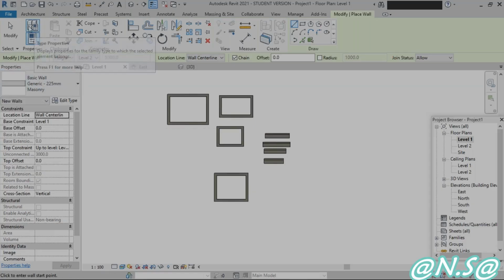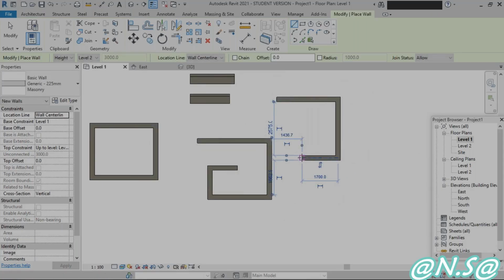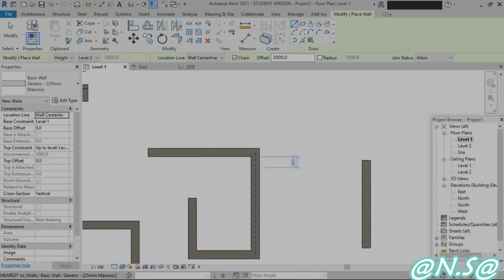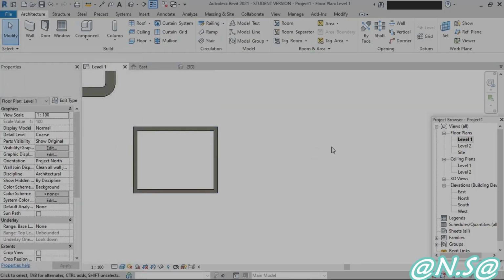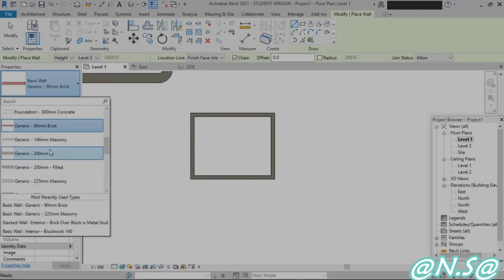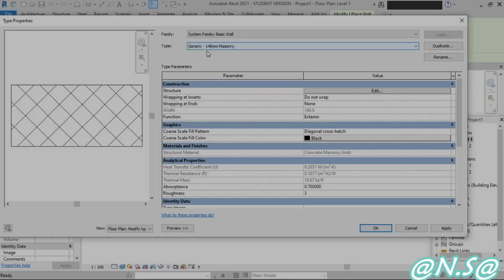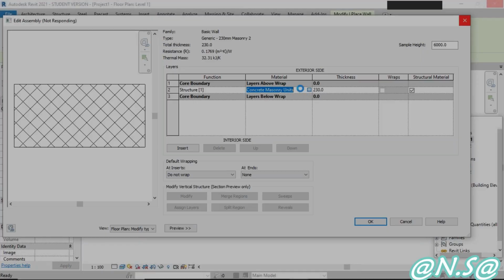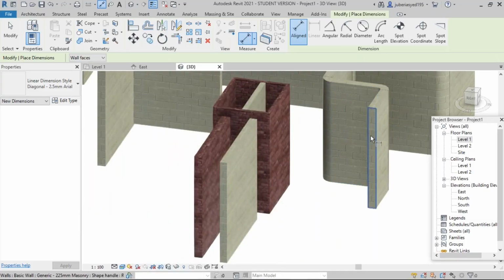1.Basic Walls 2.Optional/Contextual Tab When Using Walls 3.Stacked Walls 4.Adding Materials to Walls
1.Basic Walls

2.Optional/Contextual Tab When Using Walls

3.Stacked Walls

4.Adding Materials to Walls

🔹 1. Basic Wall in Revit
What is a Basic Wall?
A Basic Wall in Revit is a wall type that consists of one or more horizontally continuous layers stacked vertically, and is not split into parts like stacked walls.

How to Create or Use a Basic Wall:
Open a Floor Plan view.

Go to the Architecture tab → Click on the Wall tool.

In the Properties Palette, you'll see the Wall Type dropdown.

Select a basic wall, such as Basic Wall: Generic - 200mm.

Click Edit Type (near the top of Properties palette) to modify it.

In the Type Properties dialog box, click Edit next to Structure.

You'll see the Assembly Editor:

Add, delete, or reorder layers.

Each layer has:

Function (e.g., Finish, Structure, Substrate)

Material

Thickness

Wall Layer Examples:
Function Material Thickness
Finish 1 Paint 5 mm
Substrate Plasterboard 12 mm
Structure Concrete 150 mm
Finish 2 Paint 5 mm

You can add more layers if needed by clicking Insert, then assigning a Function, Material, and Thickness.

When you activate the Wall tool, a Contextual Tab appears in the ribbon (this is sometimes informally called the "Optional Tab").

Key Settings in the Contextual Tab:
Setting           Description
Draw Tools: Select line, rectangle, arc, or pick lines to draw the wall.
Height or Depth : Choose if the wall goes up or down from the base level.
Top Constraint : Define up to which level the wall should extend.
Base Constraint : Define the level from which the wall starts.
Location Line : Select where the reference line is: Centerline, Core Face, or Finish Face.
Offset : Sets a horizontal offset from the location line.
Chain : If checked, you can draw multiple walls continuously.
Structural : Mark as structural or non-structural.
Flip Flip wall orientation (e.g., exterior side inside).

🔹 3. Stacked Walls
What is a Stacked Wall?
A Stacked Wall is made up of two or more Basic Walls placed vertically one above the other.

Use Case:
A building with a stone base and brick upper wall.

A ground floor wall that transitions to a different material or thickness on upper levels.

How to Create a Stacked Wall:
Go to the Architecture Tab → Wall.
In the Type Selector, choose an existing Stacked Wall (e.g., “Exterior - Brick on CMU”).
To modify:
Click Edit Type.
In Type Properties, click Edit Structure (under Vertical Structure).
In the Edit Assembly dialog:
Add or remove wall types.
Define Heights and choose which wall is variable (optional).

Click OK to apply.

Example:
Wall Type    Height        Variable
Basic Wall: Stone 1.0 m No
Basic Wall: Brick 2.5 m Yes

Why Add Materials?
To define visual appearance (colors, textures, rendering).
To assign thermal or structural properties.
To enhance schedules, energy analysis, or construction documentation.

Steps to Add Material to a Wall:
Select the wall.

In the Properties palette, click Edit Type.
Click Structure (Edit) to open the assembly.
In the Material column, click the small gray box (Material Browser opens).
In the Material Browser, you can:

Choose an existing material (e.g., Concrete, Gypsum Board).
Or click Create New Material (small icon at bottom).
For a custom material:
Rename it.

Set Identity Data (name, description, class).

Under the Graphics tab:

Set Shading color, Surface Pattern, Cut Pattern.

Under Appearance:

Set render image or texture.

Under Physical/Thermal (if needed):

Set thermal conductivity, density, etc.

Click Apply → OK to confirm.

Finish wall editing by clicking OK.